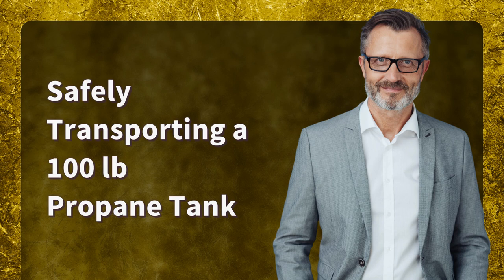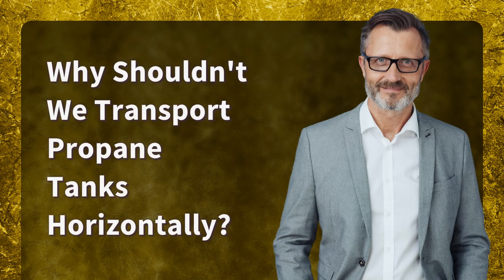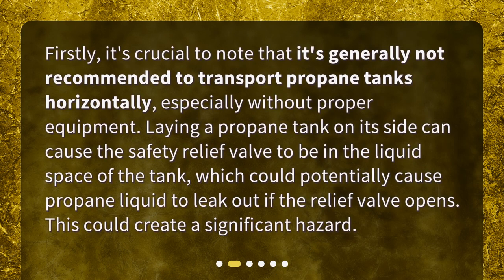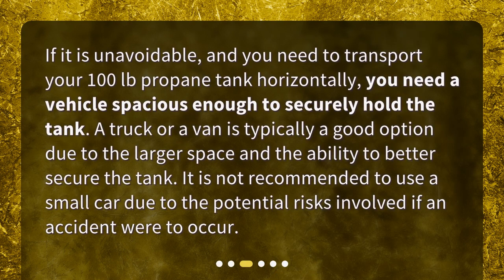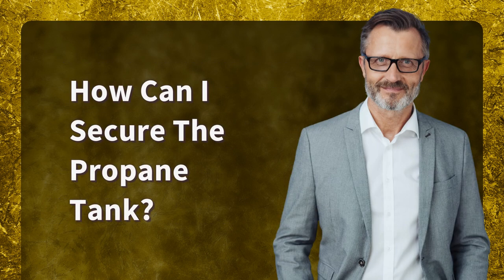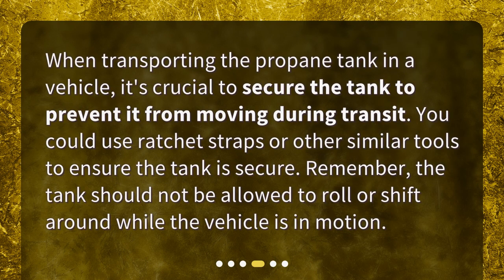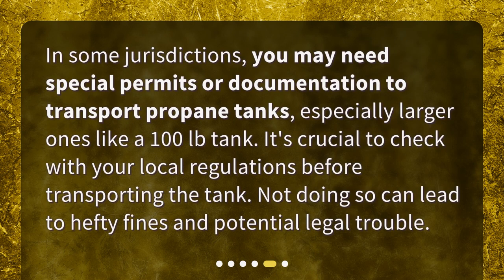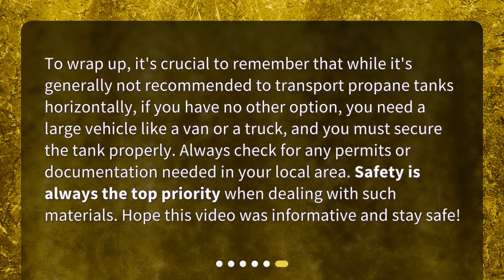Safely Transporting a 100 lb Propane Tank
What kind of vehicle do I need to transport a 100 lb propane tank horizontally? • Transporting a 100 lb propane tank horizontally? Learn how to do it safely with this must-watch video! Discover why it's not recommended, what kind of vehicle you need, how to secure the tank, and whether you need special permits or documentation. Don't risk your safety or incur fines - watch now!

00:00 • Safely Transporting a 100 lb Propane Tank
00:24 • Why Shouldn't We Transport Propane Tanks Horizontally?
00:51 • What Kind of Vehicle Do I Need?
01:18 • How Can I Secure The Propane Tank?
01:40 • Do I Need Special Permits or Documentation?